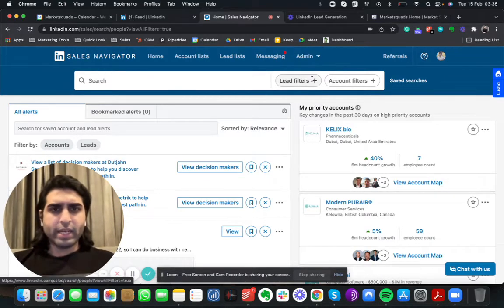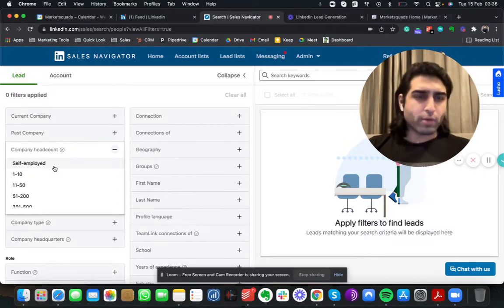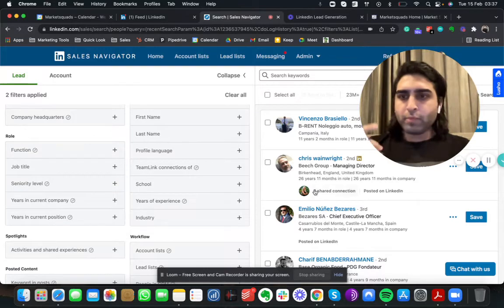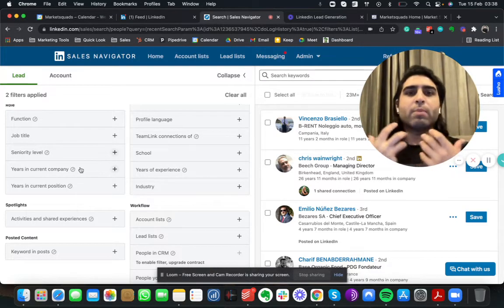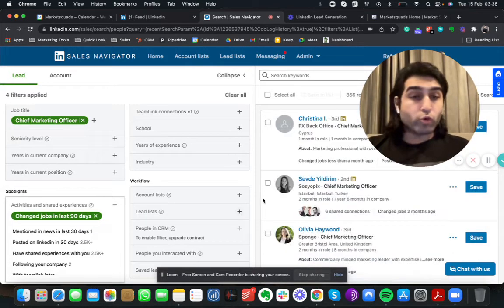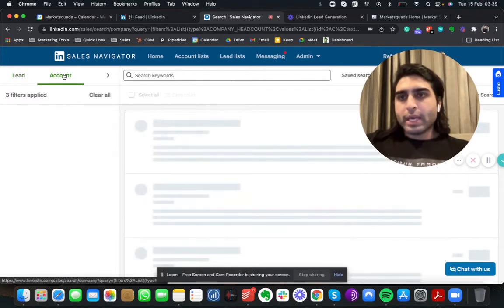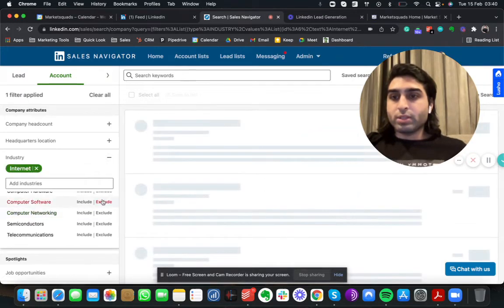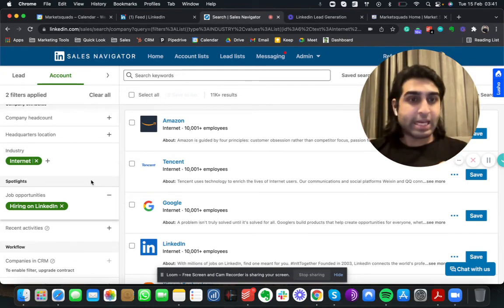Linkedin Lead Generation | How To Generate Leads From LinkedIn | Sales Navigator (Part 1)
Learn Linkedin Lead Generation  - How To Generate Leads From LinkedIn using  Sales Navigator.

Video Transcript - Are you guys, what's up, how you doing name is and today I'm going to help you find out how to generate leads using LinkedIn.
So LinkedIn has been a platform that is kind of one of the most growing platforms for B2B. If you're in a B2B, which is business to business businesses, you've been using this platform day in, day out, but unfortunately, most people are not so successful.

Despite being in the B2B space, using LinkedIn has been known to of course get more and more restrictions on the platform recently.

And it has been literally demolishing the confidence of most of the people out there. But again, at the end of the day, you can either cry your eyes out all the time, making some great leads using this one of the most amazing platforms.

It's going to be really, really helpful. Coming back to the most important aspects now to the topic, how to find more leads on LinkedIn.
There are different plans. LinkedIn offers, including the premium plans. A lot of things, of course, once such a sales navigator.
Now it's not mandatory to have a sales navigator, but it just adds a lot of value and specificity. And this we do.
And for this purpose, it's specifically, we're going to be discussing how to generate the leads you know, using sales staff and why seals now, why not normal?
LinkedIn premium says LinkedIn, normal premium. Even if you have a business premium, it restricts you and does not give you a lot of things to really go for.
So you can generate leads if you're a tire or you don't know your business, but of course, if you have a serious business, it's not people say, Hey, it's just going to cost me about a hundred extra dollars.
Hey, don't be cheap on the dollars is nothing in comparison to what am I going to spend on ads if John right hundred dollars can get even a hundred K if done, right.
Okay. This is something that we do day in, day out. So that's a hundred percent possible. It's just that it's up to you whether you can make it or not.
So let's, let's dive into this one. I'm going to show you how we can start. There are two types of filters, which you can go on sales navigator and how to really communicate and all that.
It's going to come in subsequent videos. So, because I tried to you know, I just want to keep this read very short about five to seven months long.
So because see the goal is to make sure that you get the knowledge, you get the action steps, and start moving forward with this one.
Okay. So the point is very simple. It's first, we're going to find the people who we can reach out to industry.
Then the next video, which I'm going to make a real soon. It's about how to get those people okay. Into the funnel, what to write, what?
Not to write, how to deal with the objections. Okay.
I mean, I'm going to love it. So marketing or sales, you're going to just, just love it. So just do that.
Okay. I'm just going to give a little bit of encouragement and motivation. So we're going to do that. So two things now, the lead filter is all about finding the right people.
And there are so many syllabi. Just put this aside here and try to show you things yet first, you can reach out to current companies as well, but most of the time, people don't use it unless you want to specifically reach to a company.
Okay. Now company headcount, you can reach out to. So now, if you're a small company, if you're targeting small company always go for less employees.
Okay. Well, the real sweet spot will be, have seen. I mean, the real sweet spot is between 11 to 15 and less than 500, because that's the sweet spot.
If you go to companies with self-employed or one to 10, those are good companies, but they might not necessarily have the money.
Now, if you're selling a hundred dollars, that's a good go for them. But if you're selling anywhere near thing, which is over a thousand dollars, don't try to go for this two sort of categories, because it's just going to make things really, really terrible for you because you feel demotivated when you're unable to close those people, okay, you don't have to do it.
So let's say now, most of the times, of course, you're gonna chose the geographies.